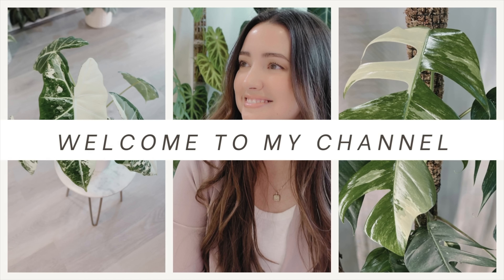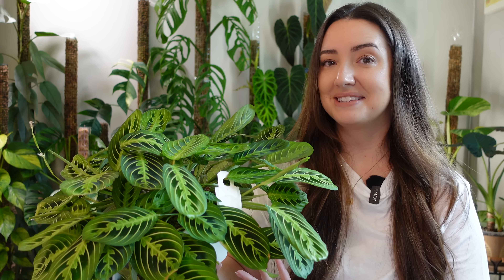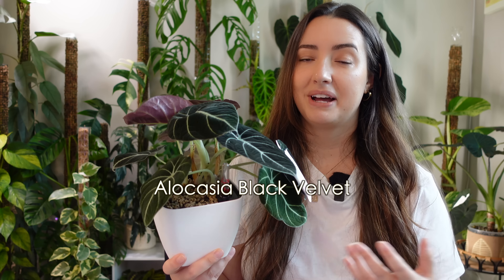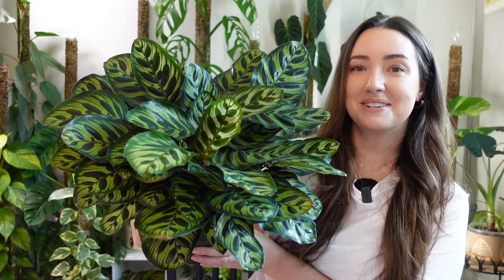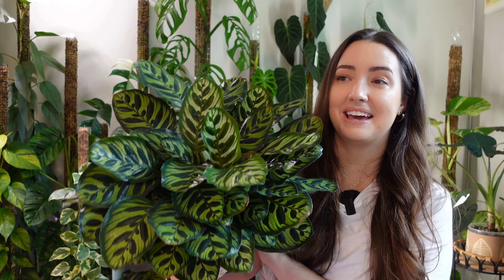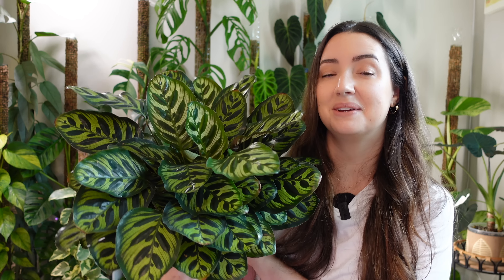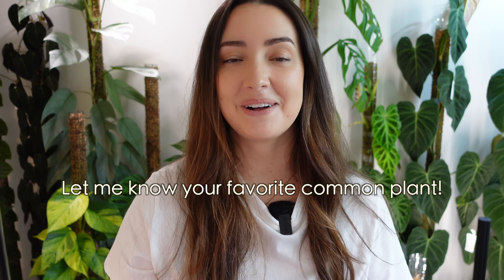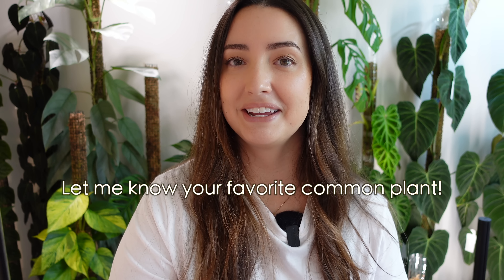My Top 5 Favorite COMMON Houseplants!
For today's video I share my top 5 favorite common houseplants! These plants have been with me for some time and I have multiples so it just goes to show how much I truly love these plants! I feel like these 5 common houseplants are ones everyone needs in their plant collection! Let me know your favorite common houseplant below!

AMAZON STOREFRONT - Find my plant items here!

I have a mail box now! 📦 💌
1201 W Peachtree St NW Ste 2625
PMB 746407
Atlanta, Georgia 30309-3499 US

FAV PRODUCTS
Thiccly GrowPoles:

Fluval Stratum:

Soil Mixes:

Nursery Pots:

Grow Lights:

Moss Pole Supplies:

Pest Control:

Ikea Cabinet Supplies:

Plant Pots & Stands:

Plant Trellis:

TIMESTAMPS
00:00 Intro
00:44 Maranta leuconeura lemon lime
05:13 Alocasia black velvet
07:25 Calathea makoyana
11:02 Epipremnum marble queen
15:25 Monstera deliciosa
18:43 Outro